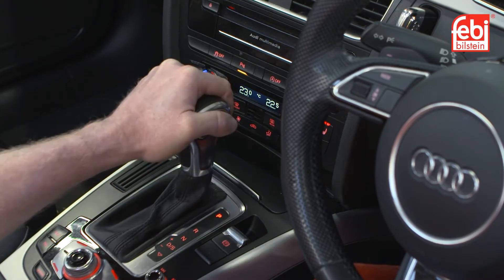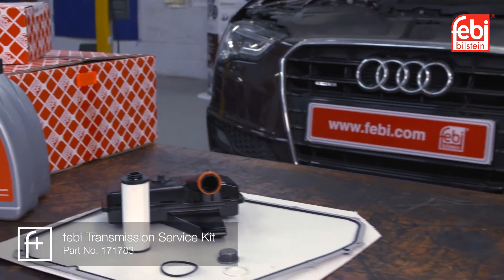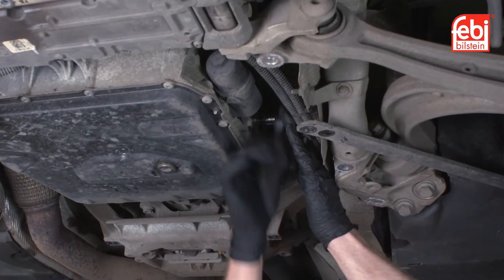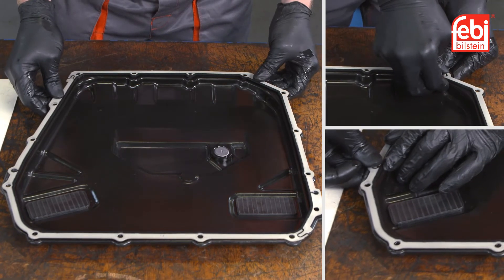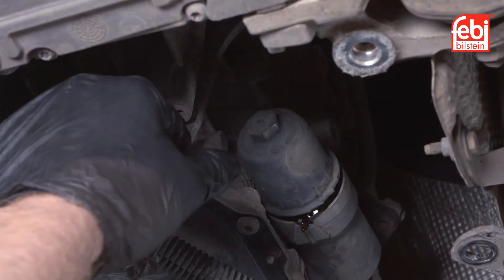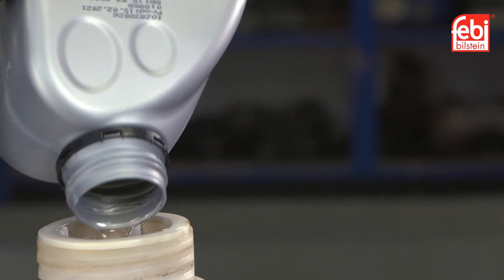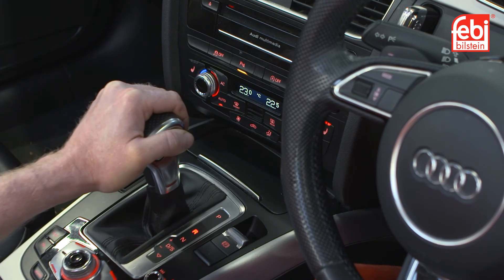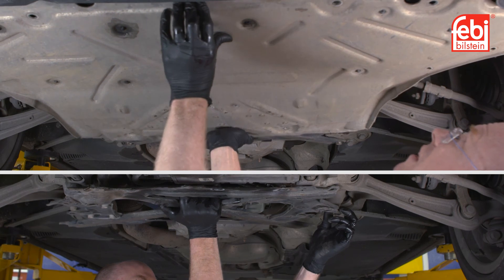[EN] Audi 7-Speed, Direct-Shift Transmission Oil & Filter Replacement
Direct-shift transmissions are engineered to provide seamless gear changes, in order to make driving easier. By making the decision of when to change gear, the driver can be left to concentrate on the road ahead; traffic, road conditions, etc.
The sophisticated seven-speed, direct-shift transmission featured in this video requires regular oil and filter changes. This is in order to keep the smooth, ‘wet’, double-clutch system, and its computer-controlled mechatronics unit, operating within very fine engineering tolerances. The result is optimised gearshift quality and ‘feel’.
febi transmission service kit 171783 contains all the necessary parts, including high-quality lubricant, primary and secondary filters, an oil pan gasket and a new drain plug and seal.
In this video, we replace the transmission oil service kit on an Audi A5 equipped with a DL501, seven-speed direct-shift transmission (which is also used in many other models).